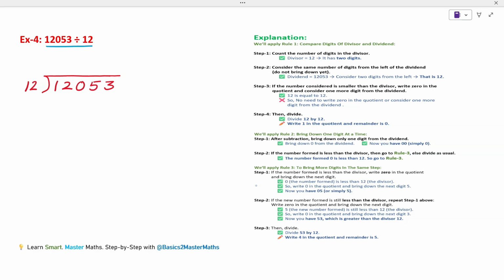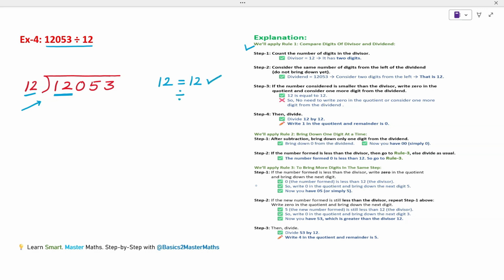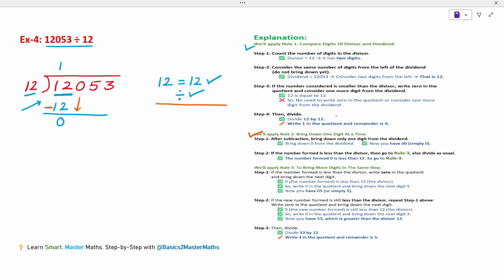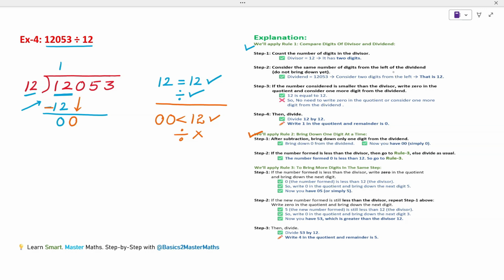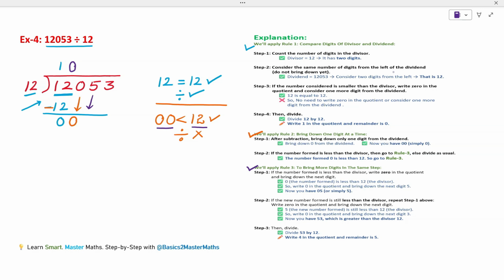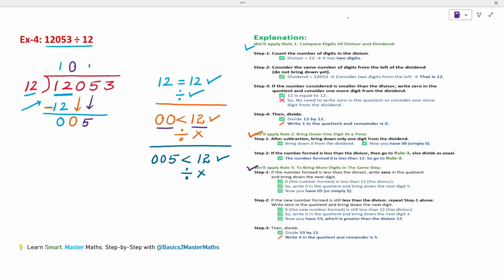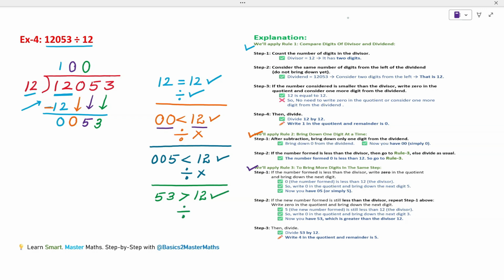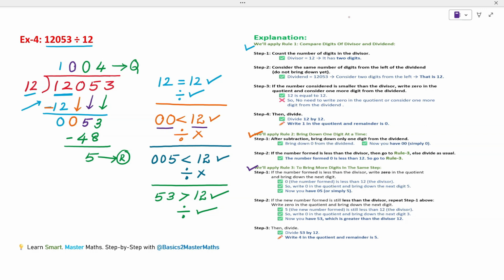Master Long Division & Its Rules Easily! | Step-by-Step Guide + Tricky Problems Solved | Part_05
Struggling with Long Division? 🤔
In this video, you'll master long division and its rules with ease through a step-by-step explanation and real tricky word problems — all simplified just for you!

🧮 What You'll Learn:
📘 Long Division Basics
🔢 Division Rules Explained Clearly
🧠 Step-by-Step Method to Solve Any Problem
📍 Tricky Word Problems Broken Down & Solved

🧮 Long Division Rules:
✅ Rule 1: Compare Digits of Divisor & Dividend
✅ Rule 2: Bring Down One Digit at a Time
✅ Rule 3: When to Bring Down More Digits
✅ Rule 4: How to Complete the Division

Each rule is explained with simple steps and examples to make sure you understand the logic behind the method—not just the trick! 💡

🎯 Perfect For:
✅ CBSE/ICSE Students (Classes 5–10)
✅ Olympiad & IMO Aspirants
✅ NTSE, NSO, RMO Beginners
✅ JEE Foundation & Competitive Exam Starters
✅ Anyone who wants to understand math deeply

📌 Don’t just memorize — understand, practice, and master!